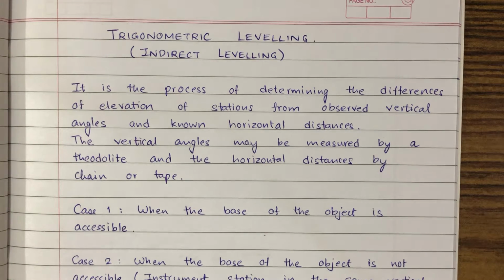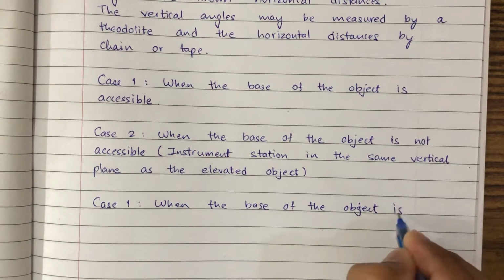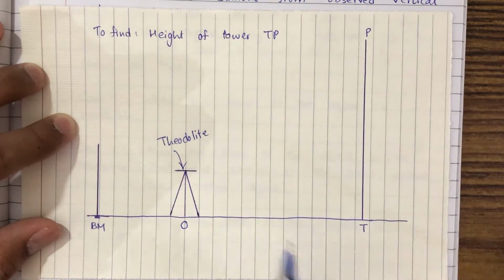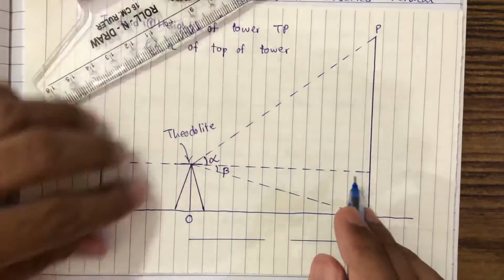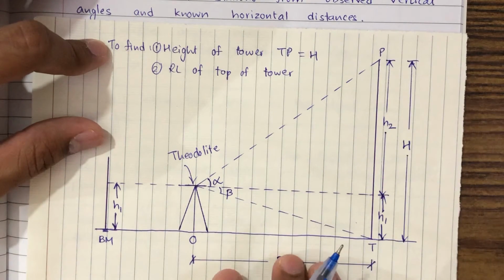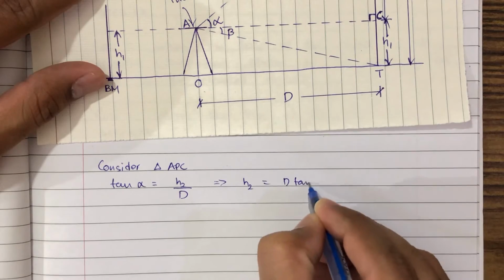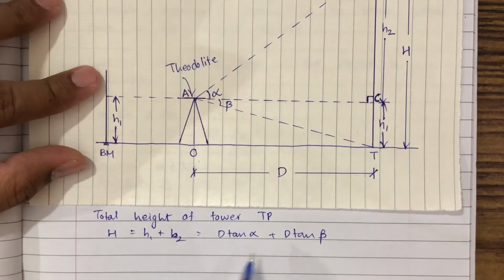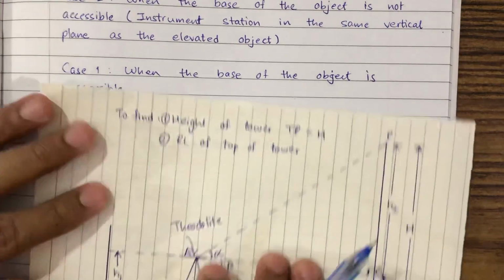Trigonometric levelling: When base of the object is accessible (Case 1)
This video explains the case when base of the object is accessible.